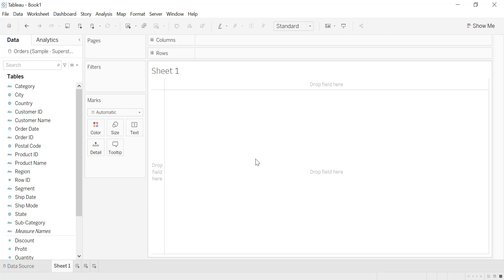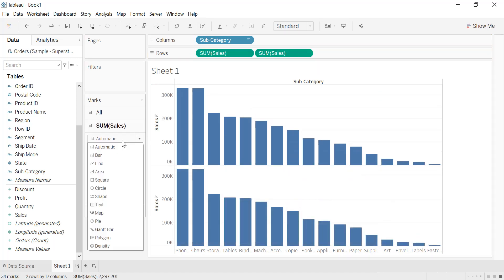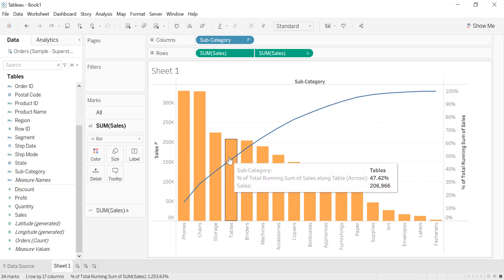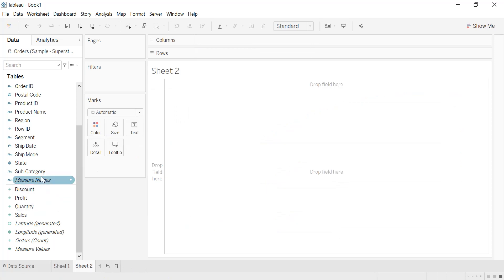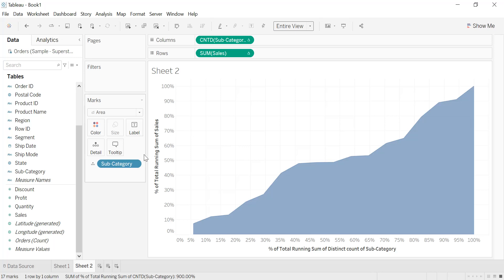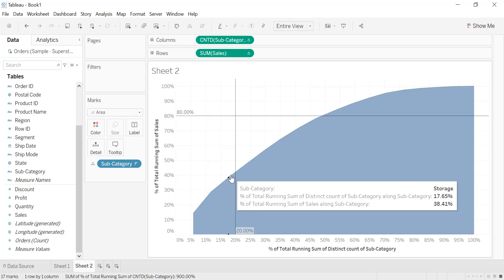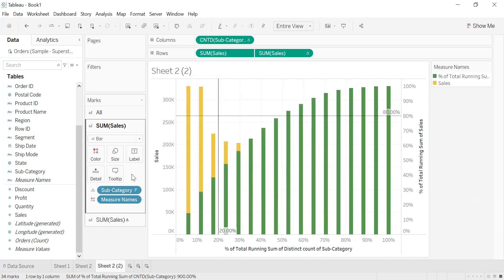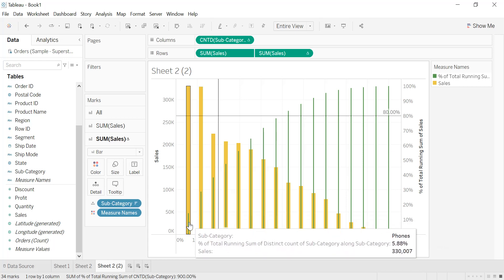How to create a Pareto chart in Tableau - Step By Step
How to create a Pareto chart in Tableau

In this video, I will explain to you how to create a Pareto chart in simple steps to use it for your analysis.

tableau
data science
data analytics
dashboard
tableau for beginners
tableau for data visualisation
tableau full course
tableau practice
tableau for data science
data visualization
Data Science Road Map
how to create tableau dashboard
tableau dashboard design
tableau dashboard design tutorial
Dual axis with Tableau
tableau tutorial
tableau tutorial for beginners
tableau training for beginners

Data Science Path:

1. Data Science Math skills - Duke University

2. Inferential Statistics - Duke University

5. Data Science Specialization - Johns Hopkins University

13. TensorFlow Data & Deployment Specialization

14. Natural Language Processing Specialization

16.  Practical Data Science on AWS

3. Google Advanced Data Analytics